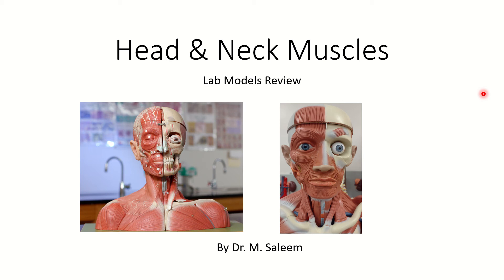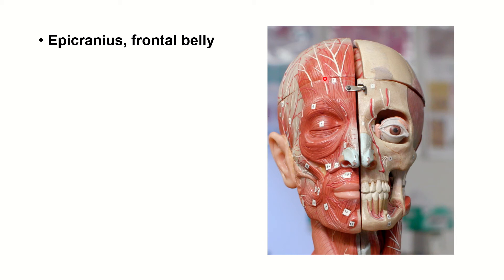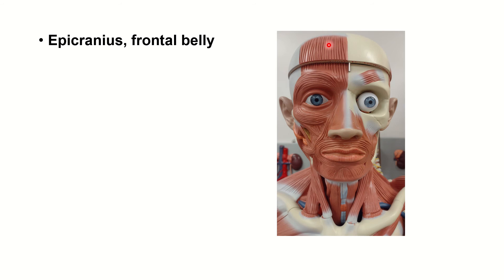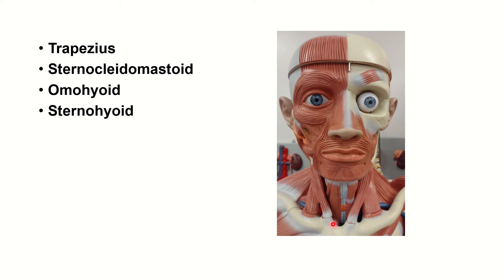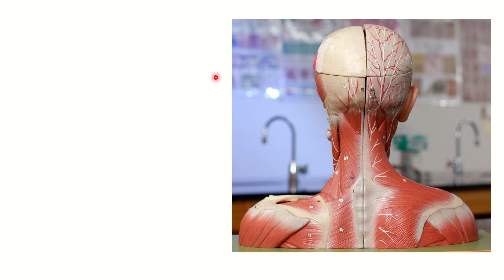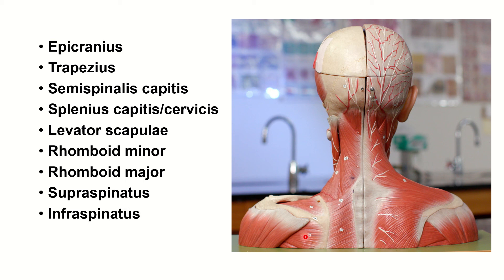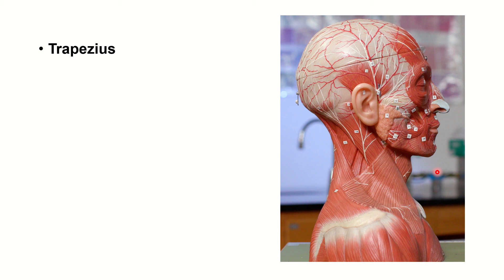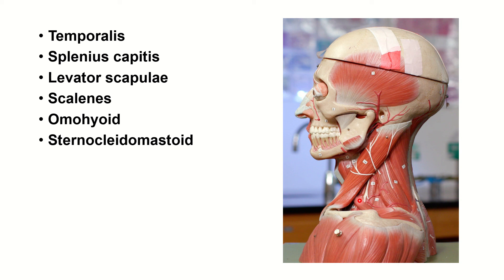Head & Neck Muscles Lab Review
The video discusses the muscles of the head and neck using images from different anatomical models.